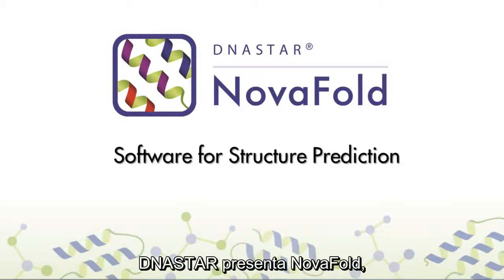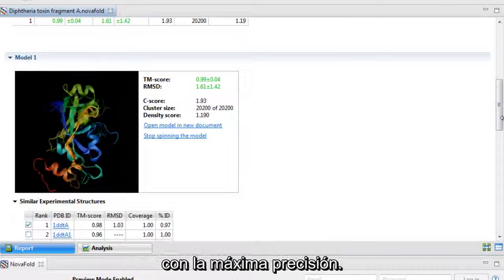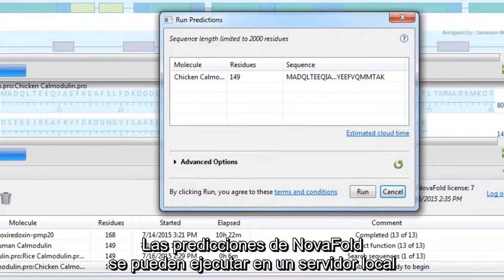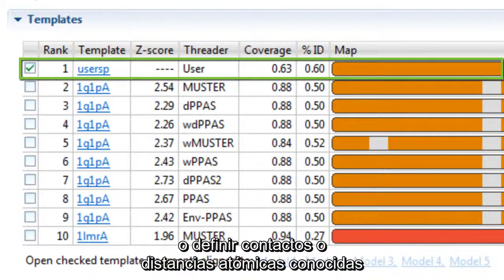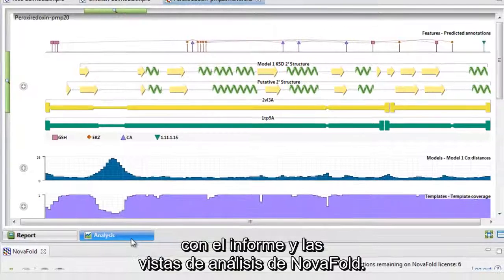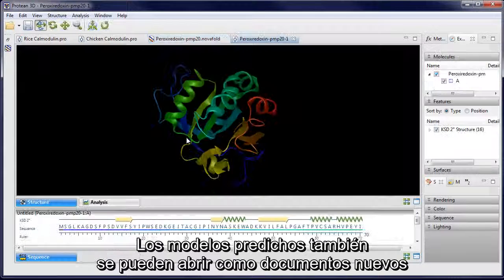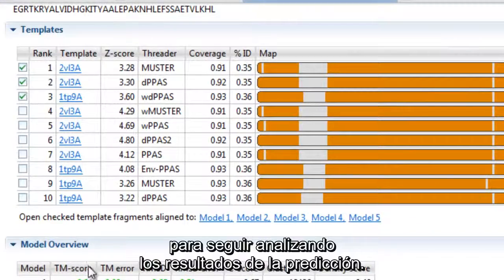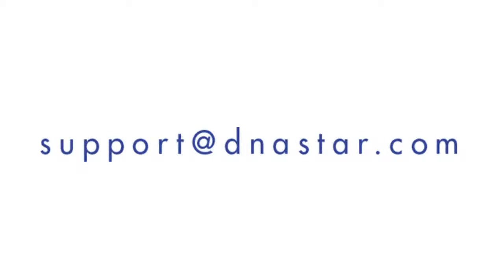DNASTAR - Software de predicción de estructura NovaFold